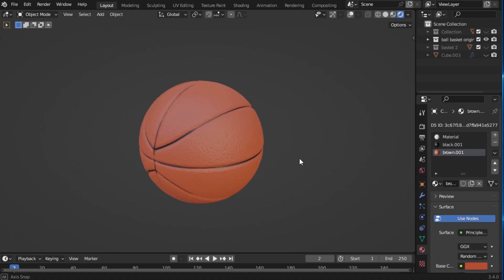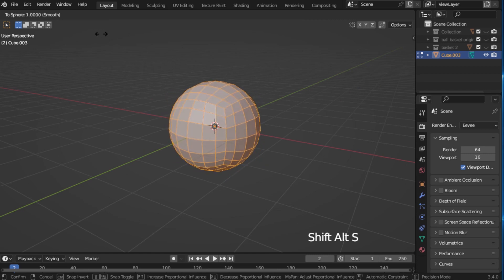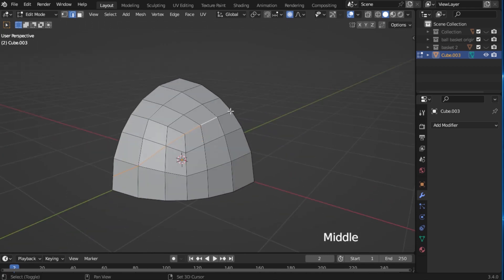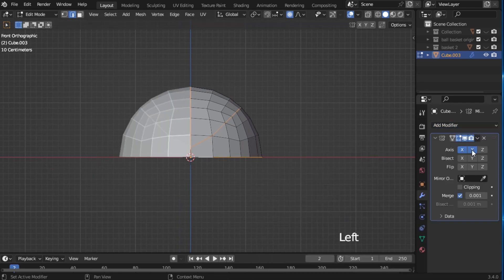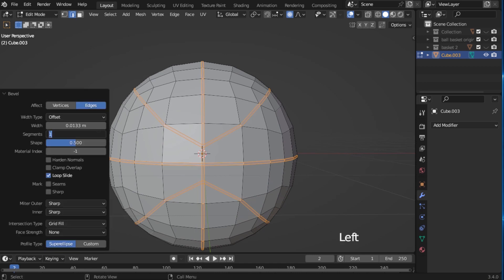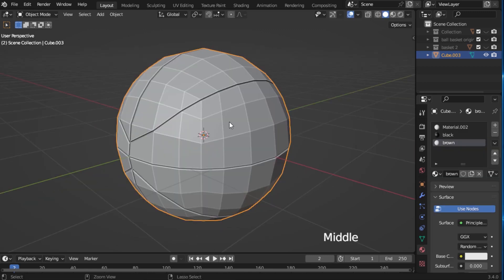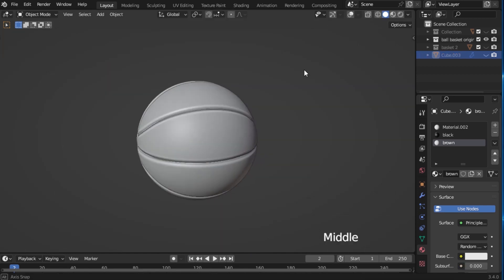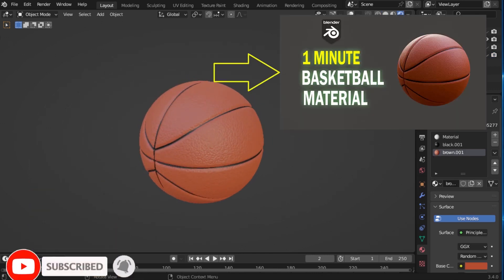how to make a basketball in blender in 1 minute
in this tutorial you will learn how to make a basketball in blender